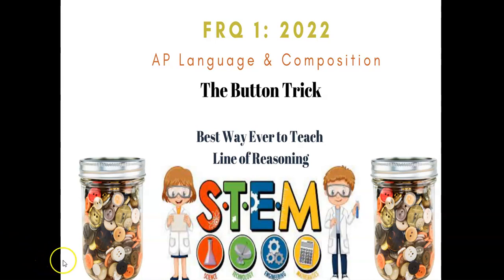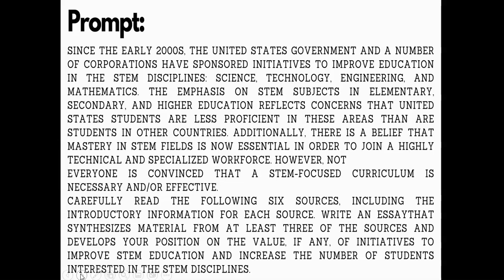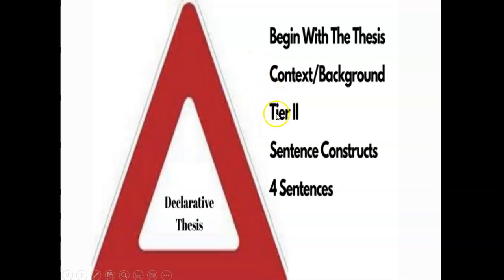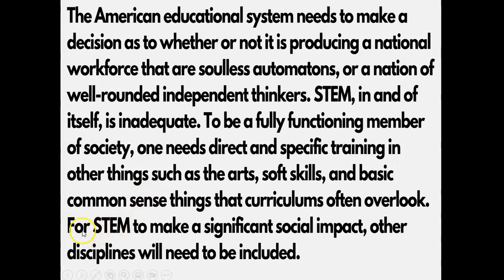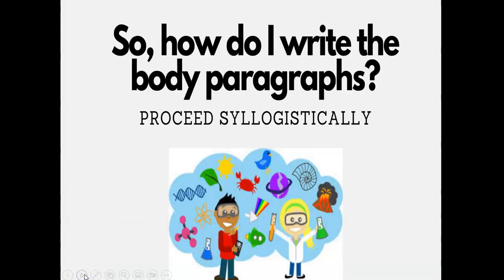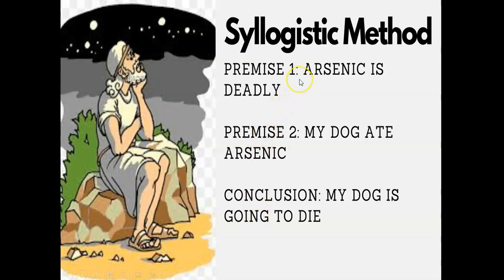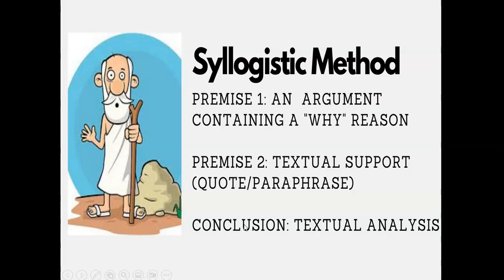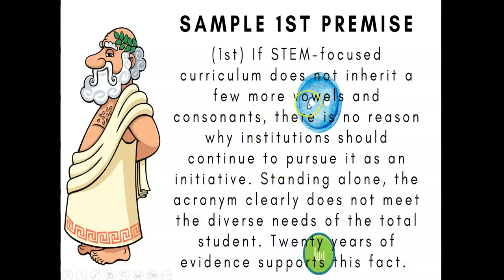FRQ 1 2022 AP Lang (The Button Trick)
In this writing workshop video, I walk viewers through a step-by-step process of constructing FRQ 1from the 2022 AP Language & Composition Exam (STEM).

But the kicker - to ensure that the pesky line of reasoning stays intact, I model how to perform the Button Trick - the best way ever to teach a student how to stay cogent in their writing.

Per usual, I "Bob Ross" a number of times how to write the introductory paragraph with both of my thesis templates (Declarative/Inverted) -- and I do the same for the body paragraphs (Syllogistic Method).

As such, the entire essay is modeled and demystified.